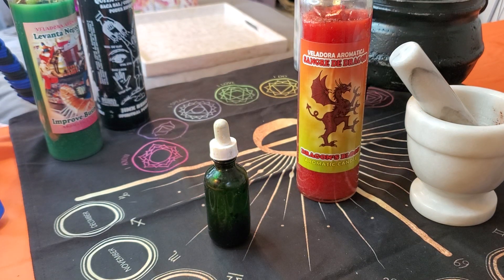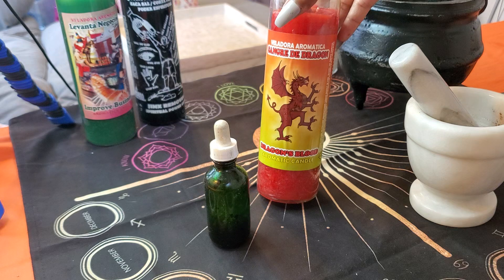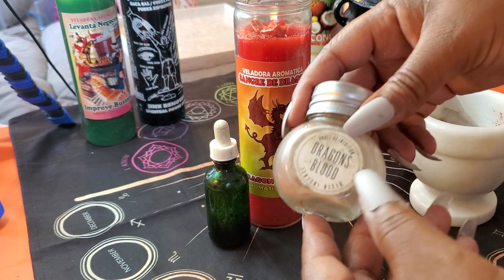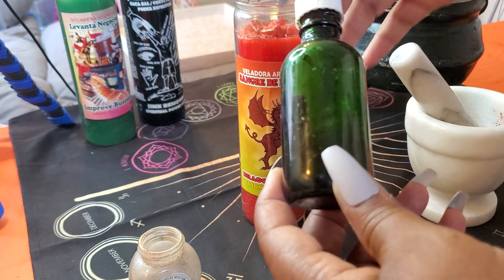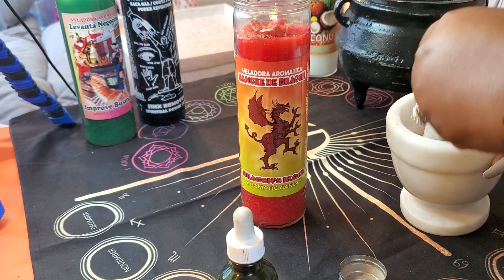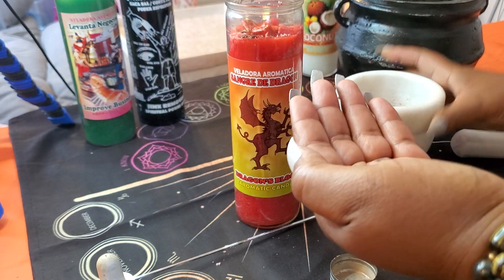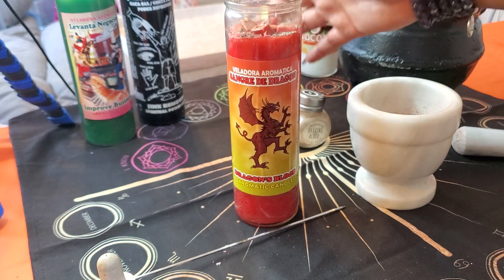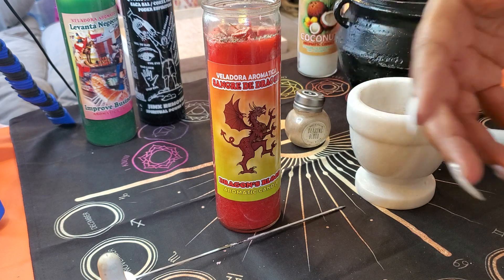Dragon Blood Candles for Love ,Money & Protection . The last candle you'll ever need !!!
To book a private constitution with me

Join my Facebook group:Let's Talk Magick

Ready to dive into learning magick?
Set up an effective ancestor altar?
Finally become money making machine?
Attract &Marry the one?
Join Oyi sun & I as we teach 18 online courses to all of those and more.